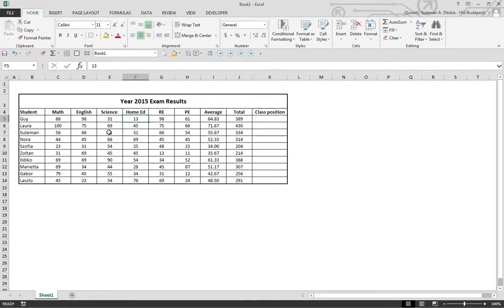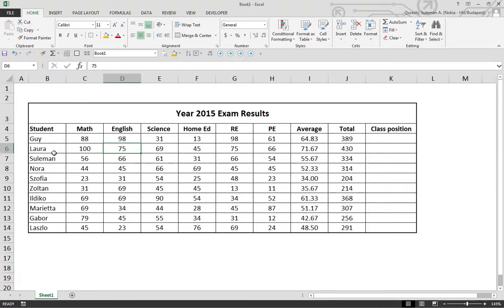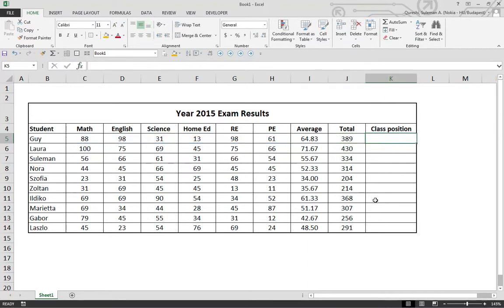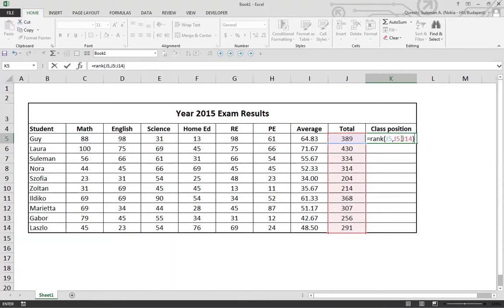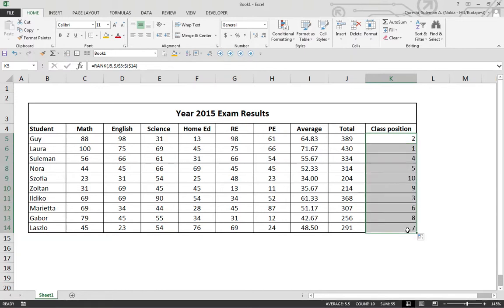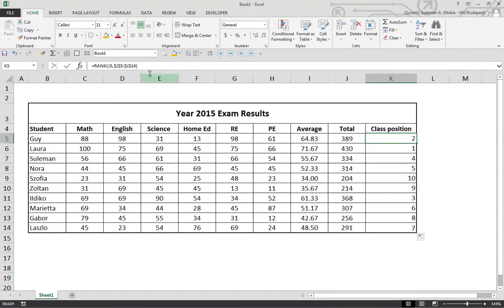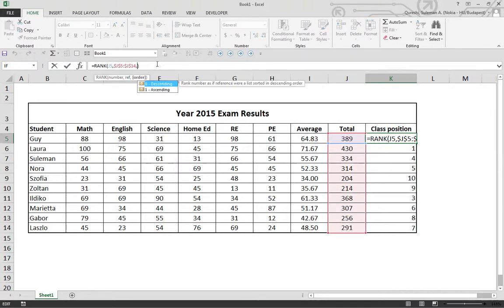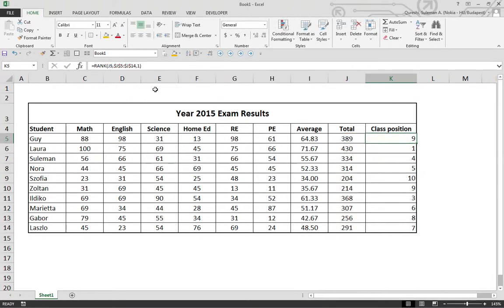How to use Excel Rank Formula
Using a Formula to Rank Scores. How to use the RANK function to tackle some sample test scores in this Excel 2013 training.